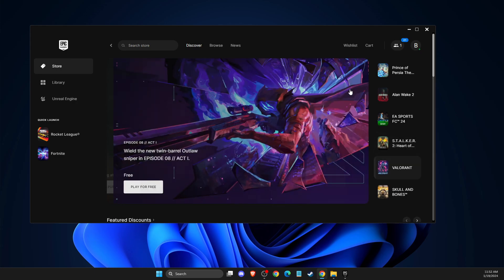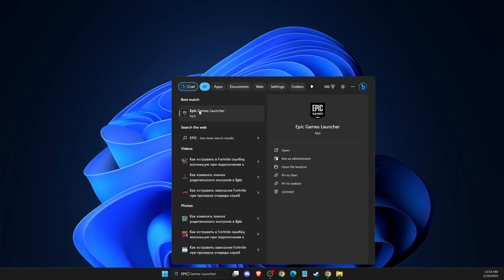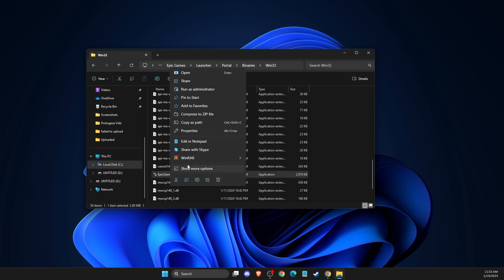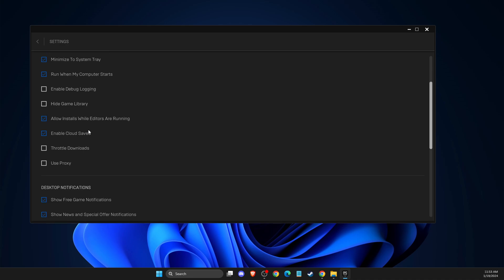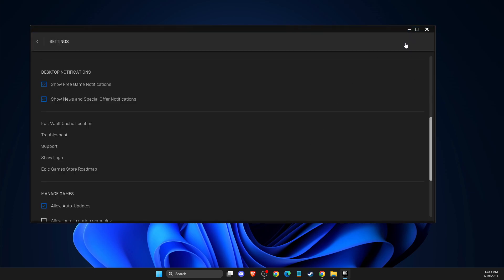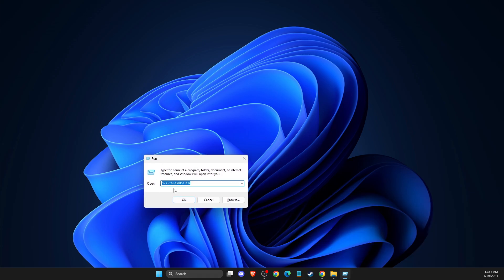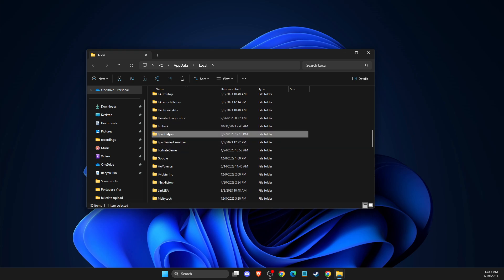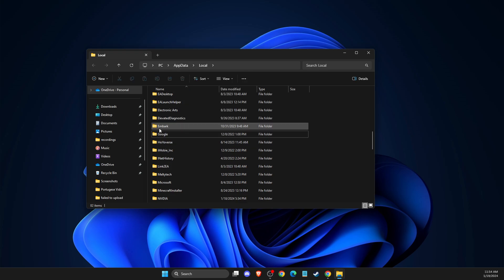Fix Fortnite Unavailable on Epic Games Launcher - Full Guide 2025.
In this video I will show you how to Fix Fortnite Unavailable on Epic Games Launcher It's really easy and it will take you less than a minute to do it!